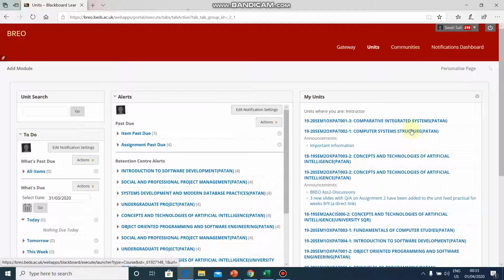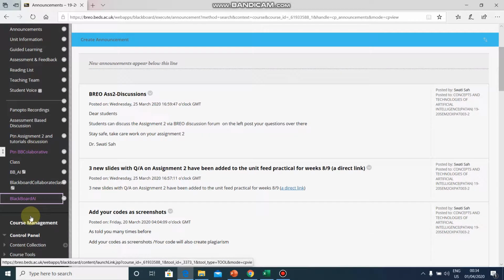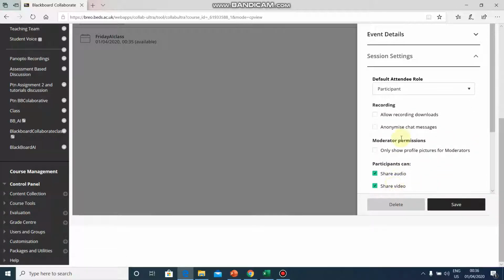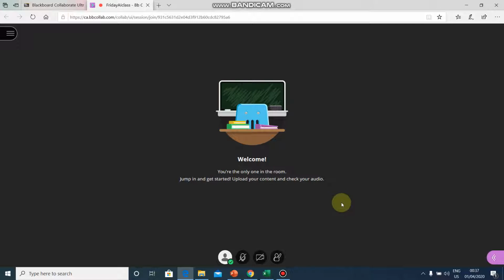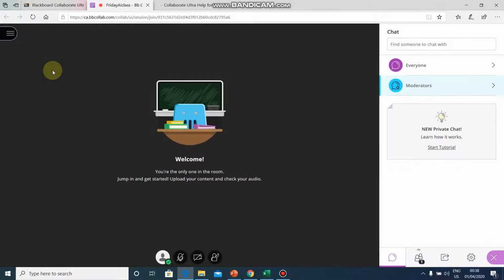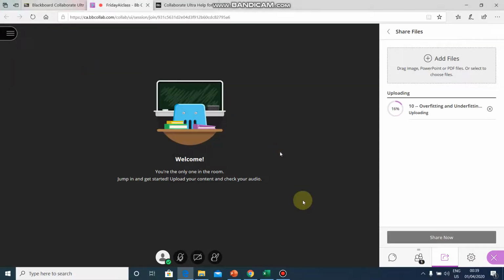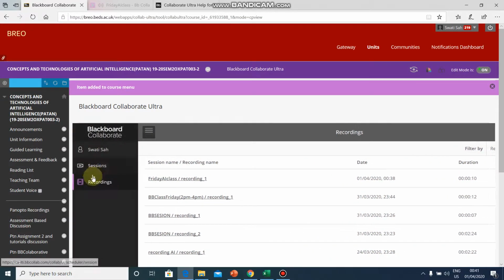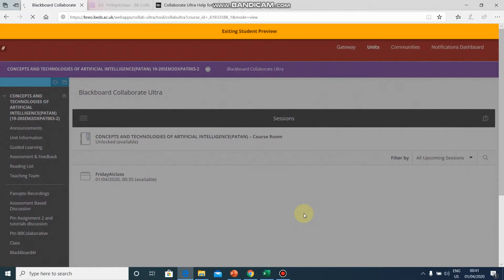SETTING BlackBoardColaborate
This is a video of setting BB collaborate account